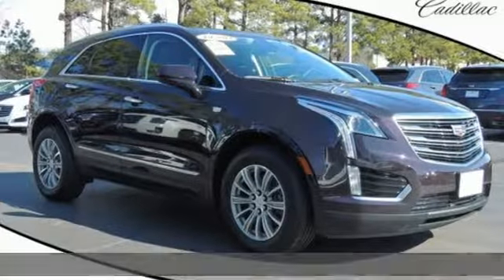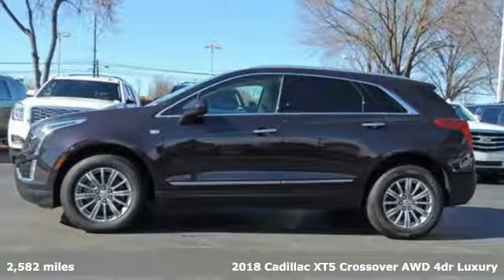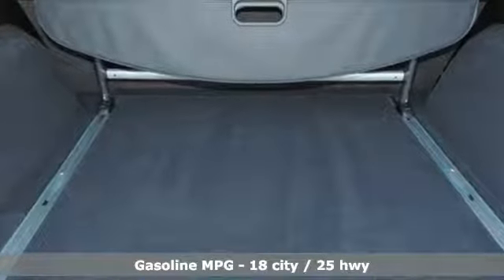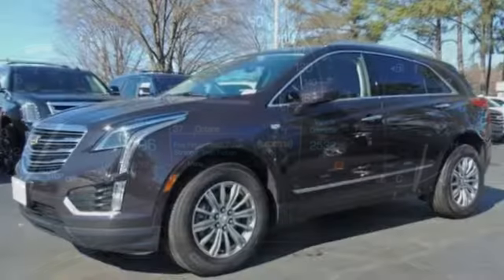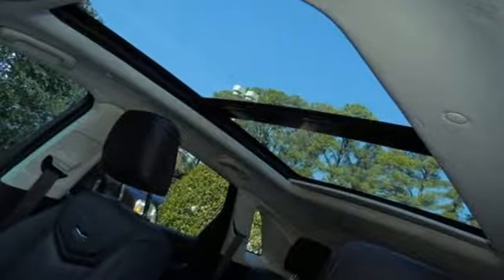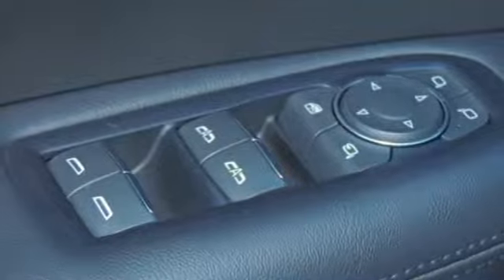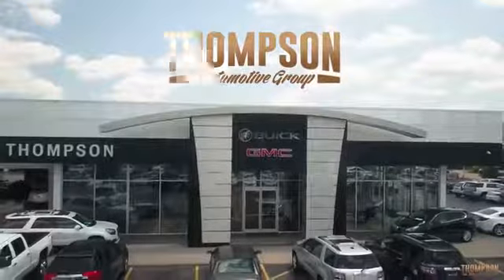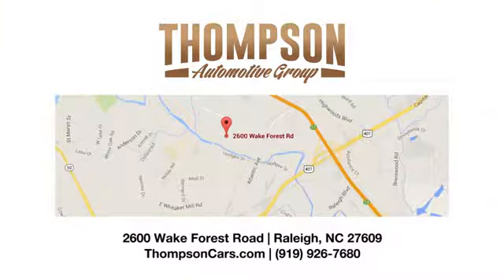New 2018 Cadillac XT5 Raleigh NC Durham, NC #05756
Year: 2018
Make: Cadillac
Model: XT5
Trim: Luxury
Engine: 3.6L V6 DI VVT
Transmission: 8-Speed Automatic
Color: Black
Interior: Black
Stock #: 05756
VIN: 1GYKNDRS8JZ205756
Bluetooth Hands Free Calling, Driver Awareness Package, Driver Haptic Safety Alert Seat, Executive Demonstrator, Following Distance Indicator, Forward Collision Alert, Front Pedestrian Detection, Intellibeam Automatic High Beam On/Off Headlamps, Lane Keep Assist w/Lane Departure Warning, Low Speed Forward Automatic Braking, Navigation, Rear View Camera.brbrbrThompson Automotive Group born in Raleigh, serving the Triangle since 1956! Prices include all available incentives, and may require financing with GM Financial. New vehicle prices may change with special leases or financing rates and may include GM Owner Loyalty or Conquest Cash. Some customers may not qualify for all rebates. Vehicles equipped with additional accessories may not be included in reduced price. Cannot be combined with any other pricing offers. Please contact or visit Thompson Buick GMC Cadillac for more details. Price includes: $3,000 - Cadillac Consumer Cash Program. Exp. 01/31/2019, $4,000 - Cadillac Loyalty Towards Purchase Private Offer. Exp. 01/31/2019, $2,000 - Cadillac Down Payment Assistance Program. Exp. 02/28/2019

Address:
2600 Wake Forest Road